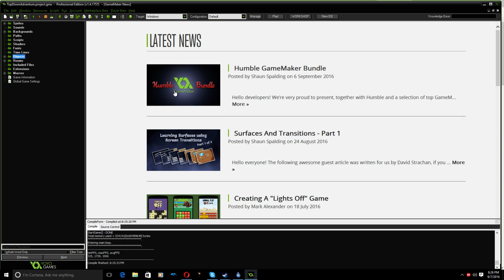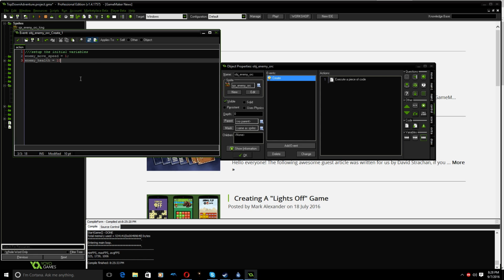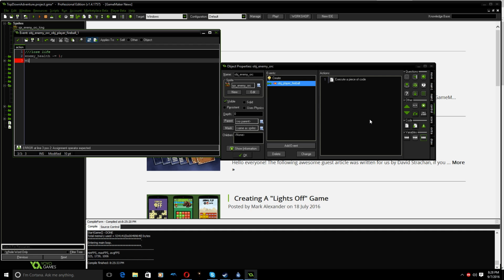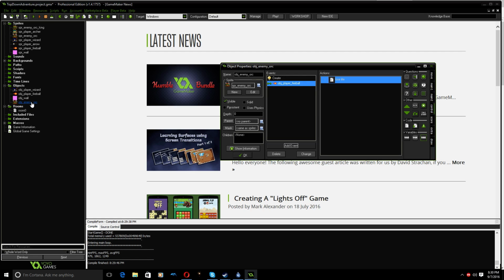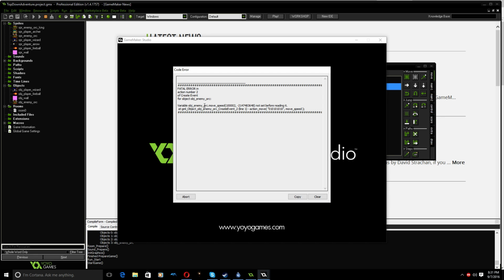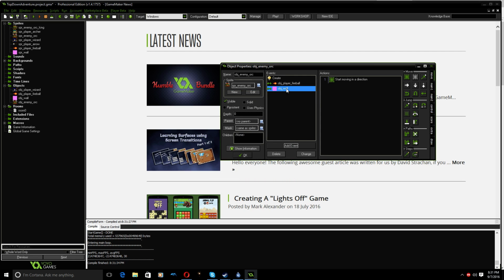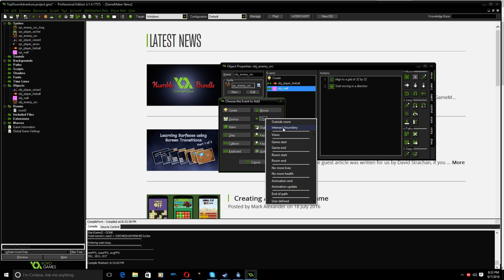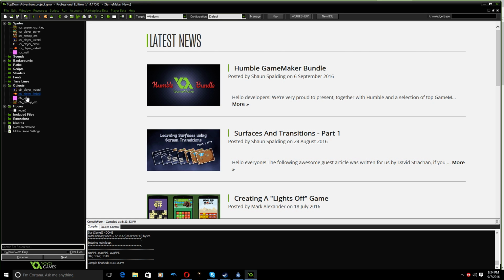GameMaker Top Down Adventure Part 5 : Simple Enemy AI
Not really a good AI, but just a fairly simple random roaming algorithm for our enemy.